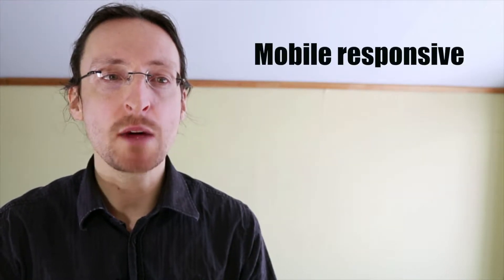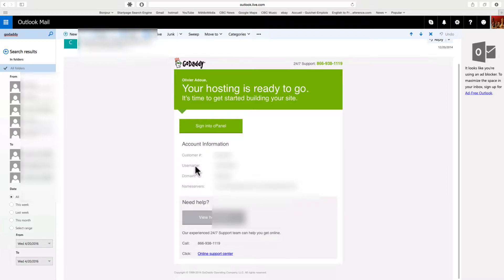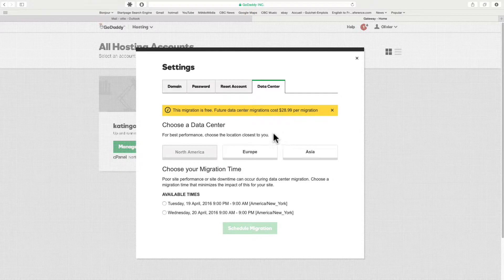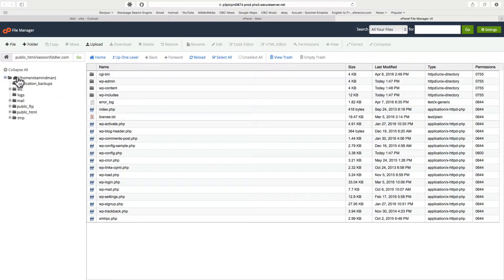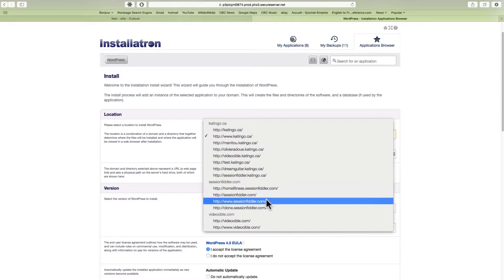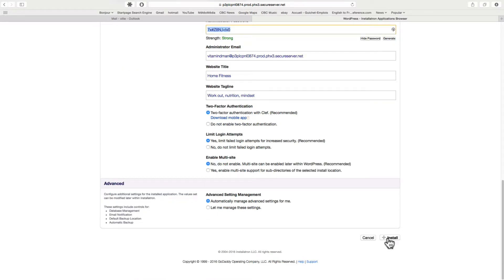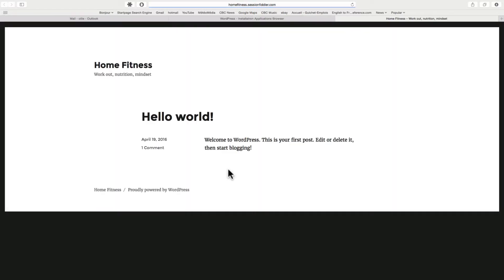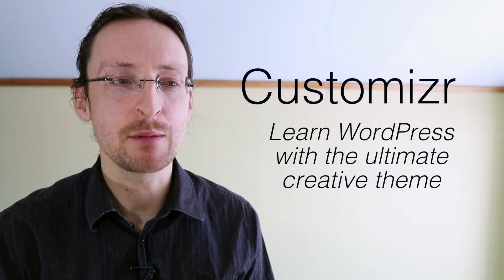How to install self-hosted wordpress on GoDaddy (or any provider that uses Cpanel)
Thanks for checking out this video. If you would like to learn WordPress step-by-step in a focused environment, enroll in my FREE course The course is called “Customizr – Learn WordPress with The Ultimate Creative Theme”. In the course, you will
- Create a fully functional blog, portfolio or commerce site.
- Integrate social media, video, pictures, social links, email signups, sliders, featured pages, contact forms and more into your site.
- Learn how to customize the layout of your site with the highly customizable Customizr theme.
- Create email signup forms.
- Create logos and images for your site using free online image editing tools.
- Create amazing landing pages with an awesome free page builder plugin.

All the best, and hope to see you in the course,

Daniel Boudreau